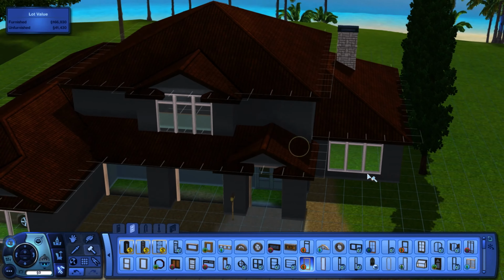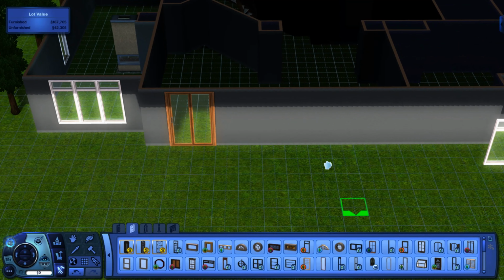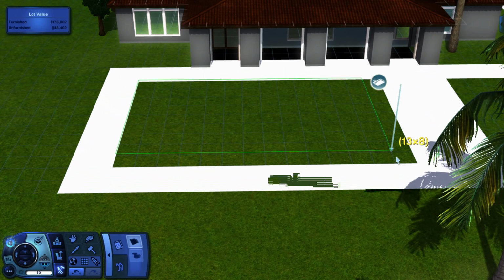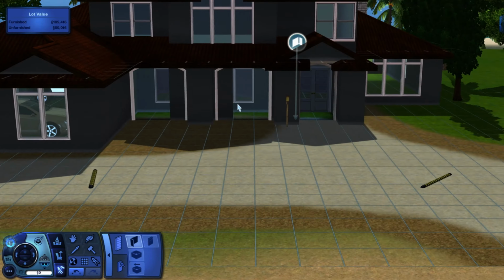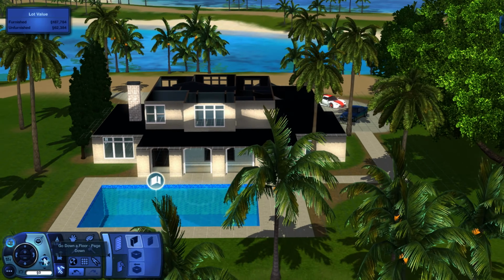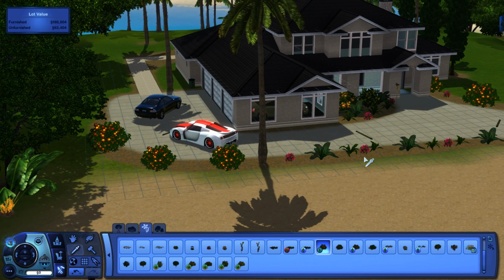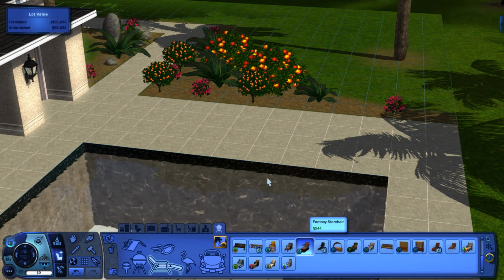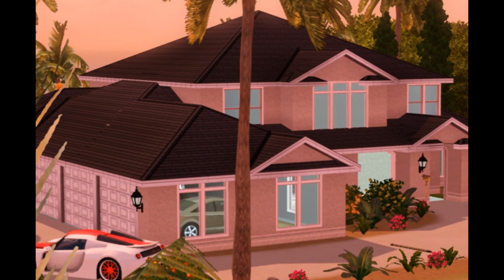The Sims 3 House Building PALM BUSH GATES |Mansion|Speed Build|Estate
Hey y’all I hope you enjoyed watching me build the newest mansion in Sunlit Tides. This 5 bedroom 6 bath home looks over the ocean and everything about it screams luxury.

I hope you guys are excited for the inside design. Coming tomorrow

Also I put the waffles lighting pack down in one of the links if your interested in a beautiful game

The finished house download link is in the second video Palm Bush Gates Interior